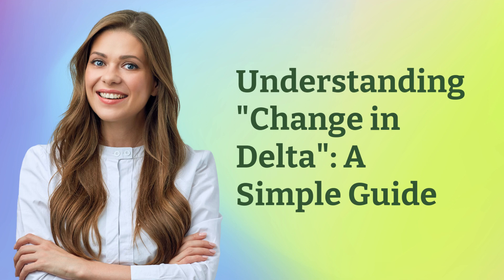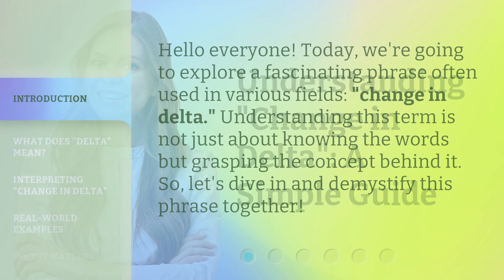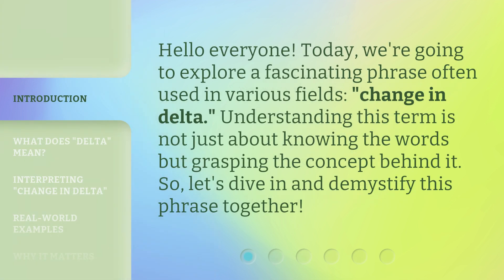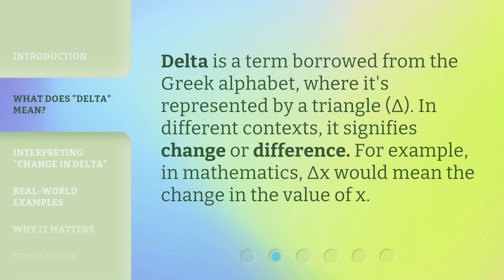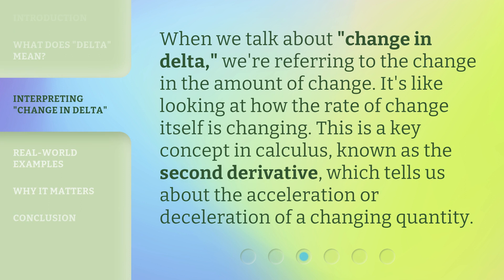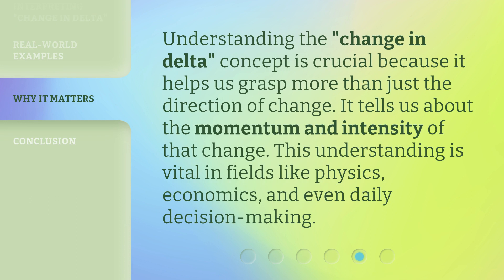Understanding "Change in Delta": A Simple Guide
Decoding Delta Change: A Simple Guide • Discover the secrets of understanding 'Change in Delta' with this concise and informative guide. Gain clarity on this concept and enhance your knowledge in a simple and engaging way.

00:00 • Introduction - Understanding "Change in Delta": A Simple Guide
00:28 • What Does "Delta" Mean?
00:48 • Interpreting "Change in Delta"
01:11 • Real-World Examples
01:40 • Why It Matters